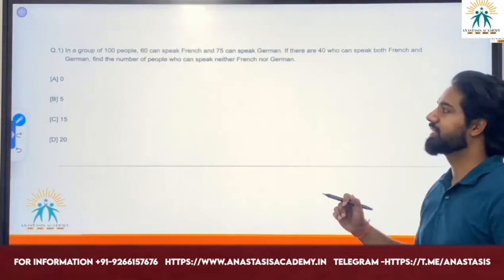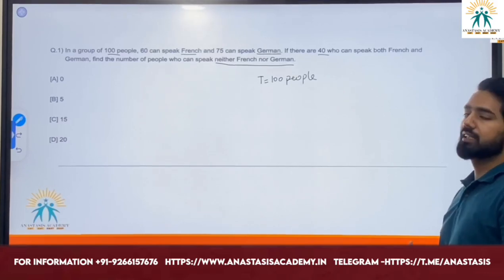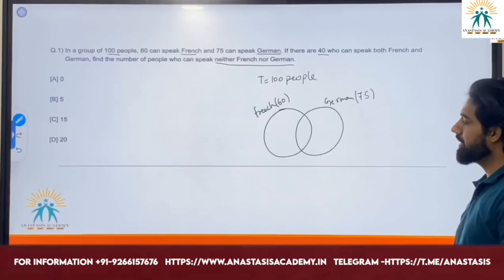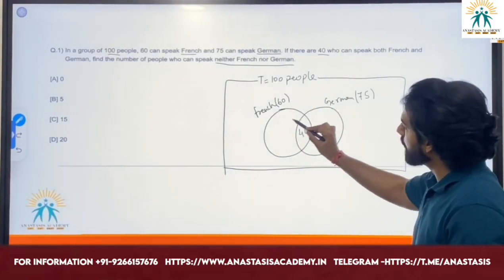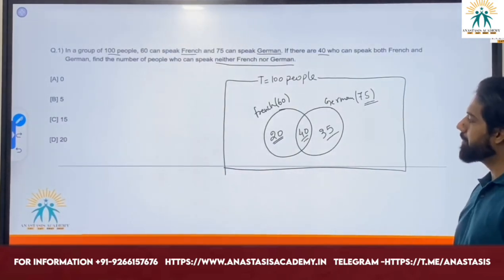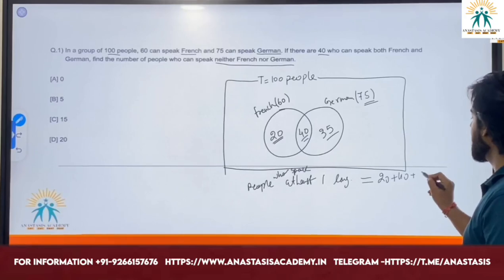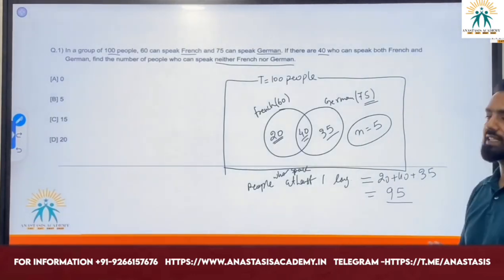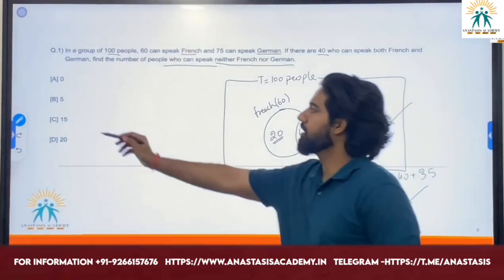CAT 2026 Quant Question of the Day -85| Final Sprint to CAT | Daily Practice for MBA Entrance Exams